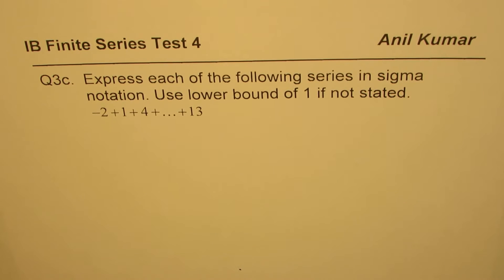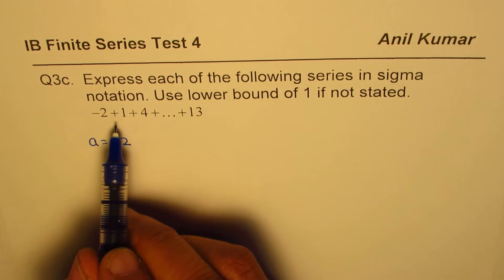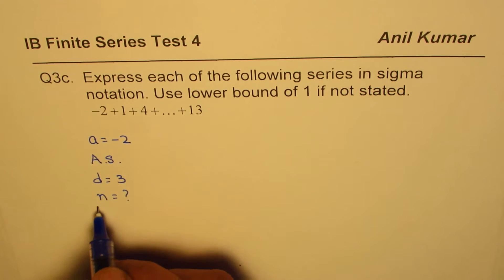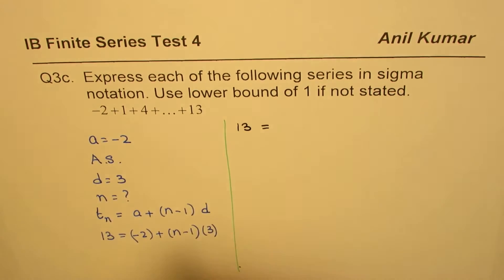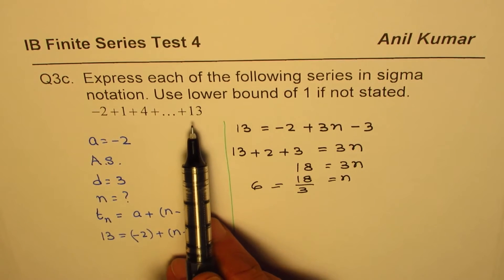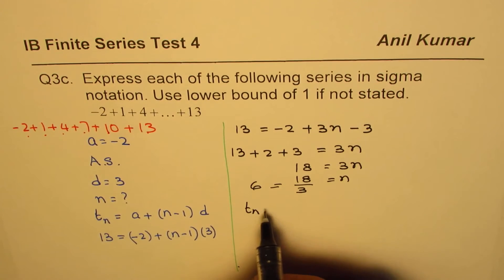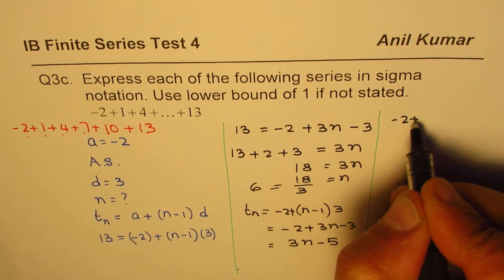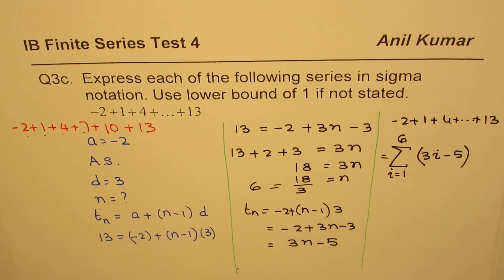Write Arithematic Series with Unknown Terms in Sigma Notation | Grade 11 | IITJEE